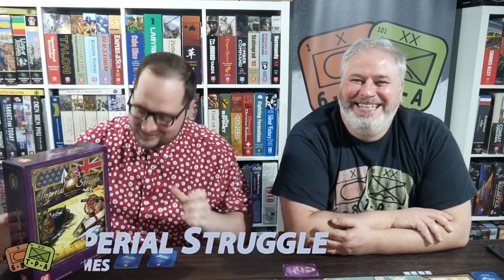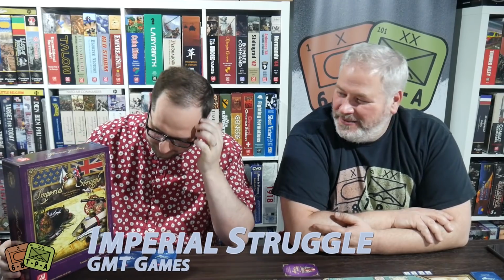First Review: Imperial Struggle from GMT Games - The Players' Aid